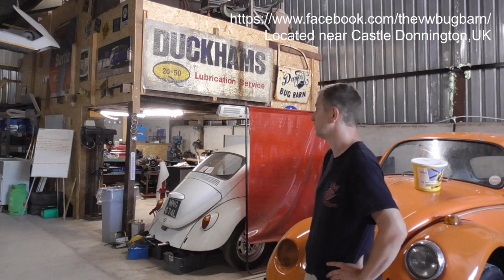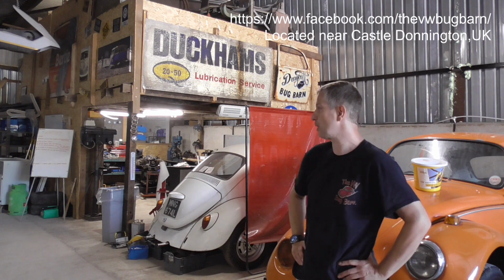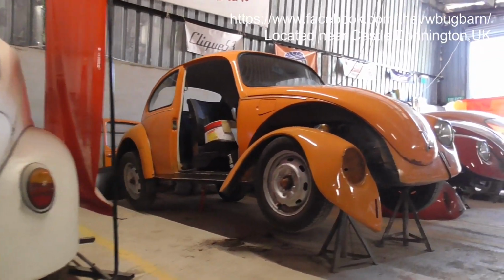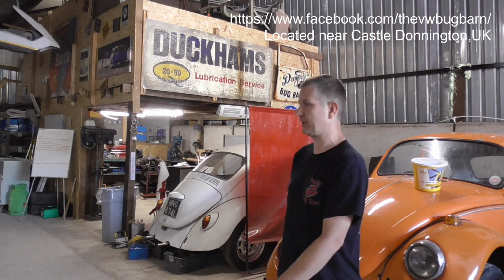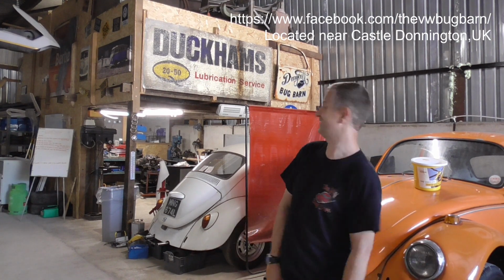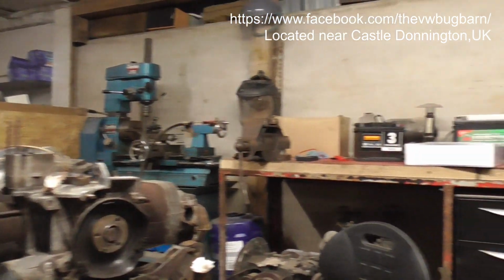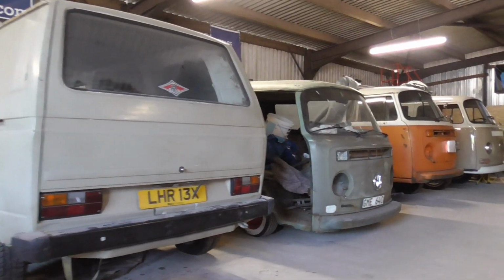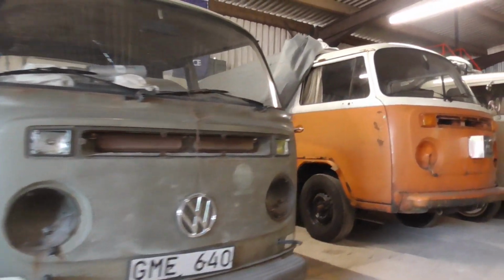The VW Bug Barn - Supporting the VW scene in the UK. VW Bug Beetle Bay Split T25 Aircooled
Thankyou to Patrick and all those that I spoke to at The VW Bug Barn and for showing me round their VW Beetle Bus Buggy Kafer Vosvos Fuchina T25 Bay Split Aircooled Vehicles

PeoplesCar Merch T-Shirts, Hoodies, Mugs, Stickers, Prints etc
1) CHOOSE YOUR DESIGN
2) CHOOSE YOUR PRODUCT
(my hoody is small fitting so I'd order a size up)
Many Thanks :)